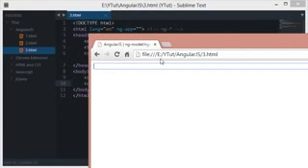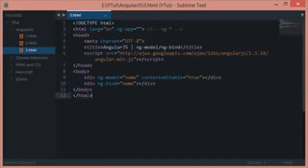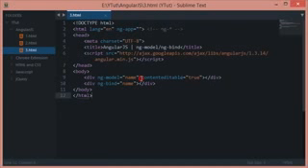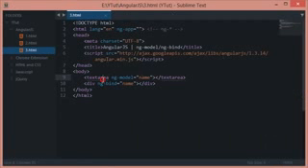AngularJS Tutorial ng model and ng bind directives